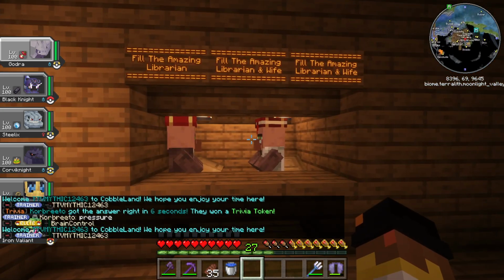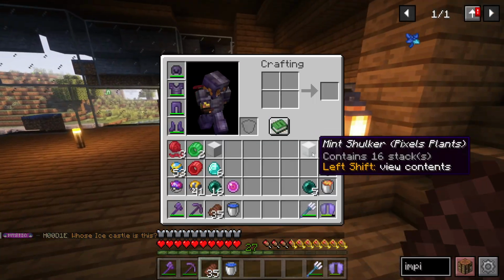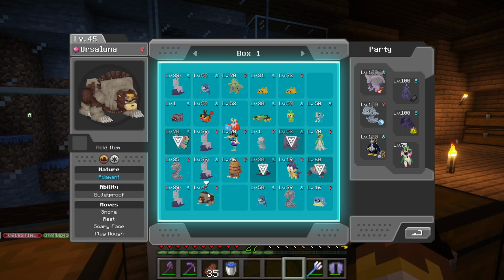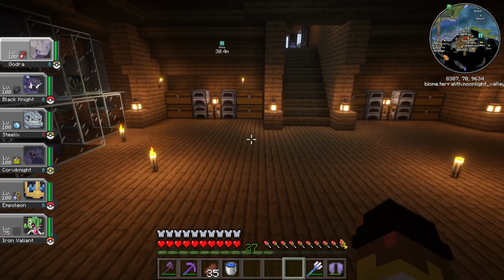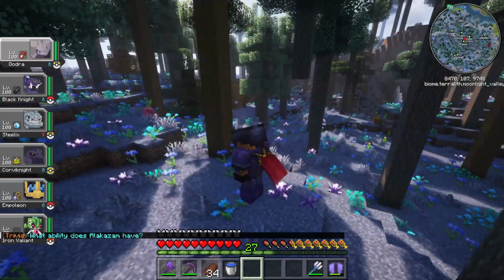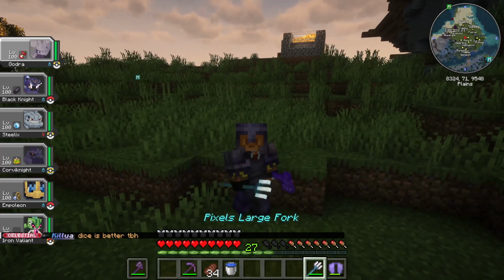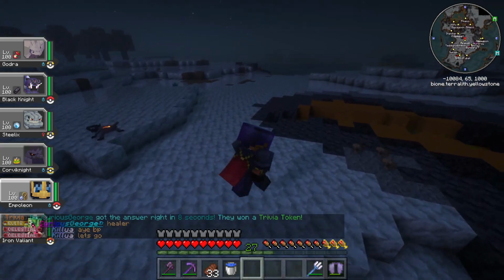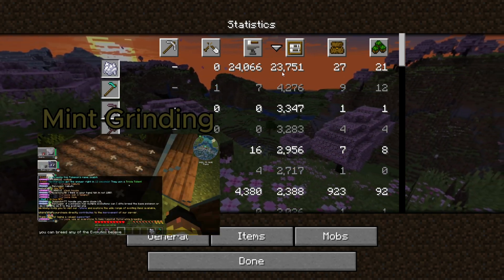The Grand Grinding - Cobblemon Adventures! - Episode 3 - Cobbleland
The Third Episode to A Cobblemon Minecraft Series I made with some Friends now Known as Cobblemon Adventures!

Support the Server we play on!